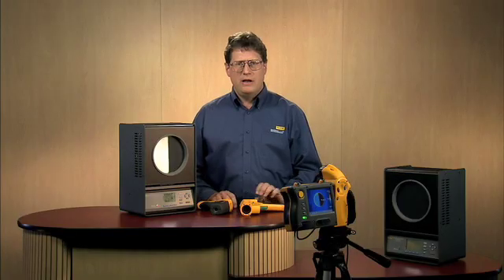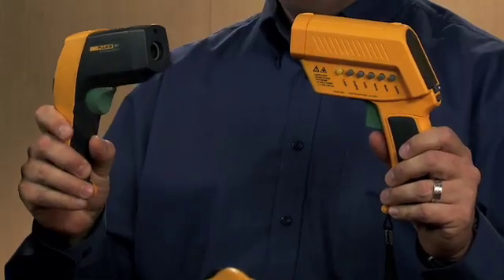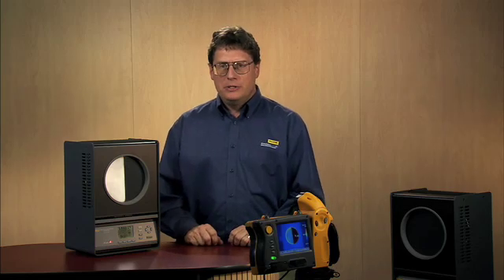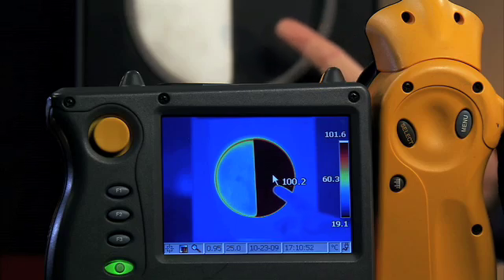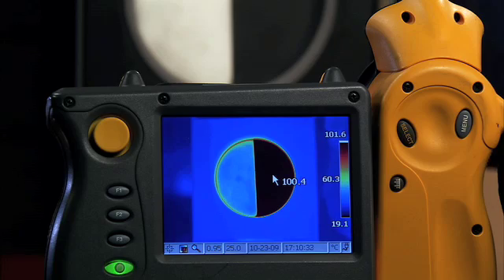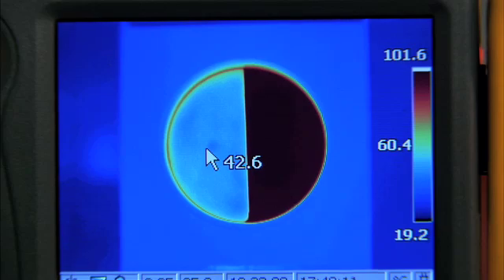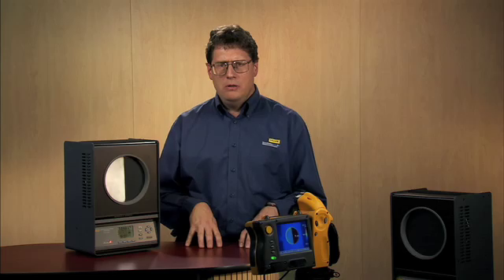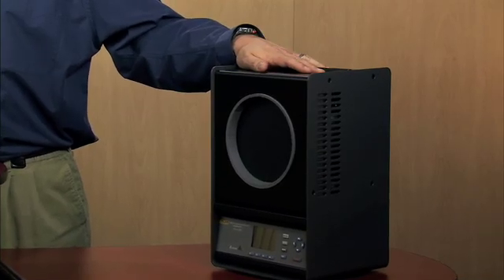Emissivity Makes a Temperature Difference: Blackbody Calibrator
Emissivity makes a temperature difference for infrared thermometers. Frank Liebman, an engineer with Fluke Corporation's Hart Scientific Division demonstrates the impact that surface emissivity has on temperature measurement and temperature calibration using a modified Fluke blackbody calibrator and Fluke Thermal Imager. For more information read Infrared Temperature Calibration 101 available